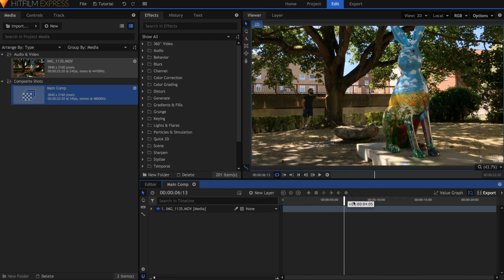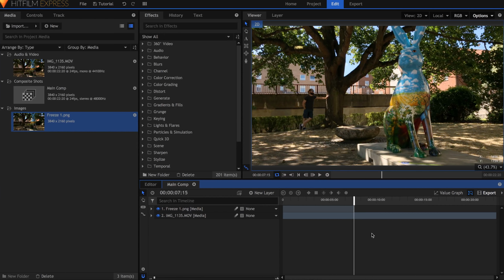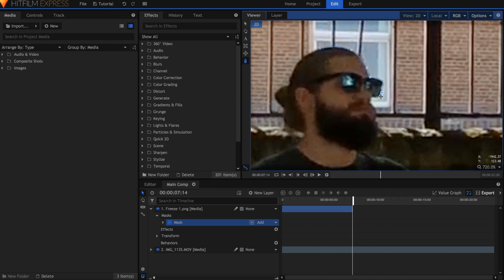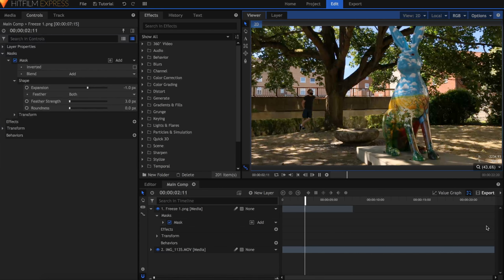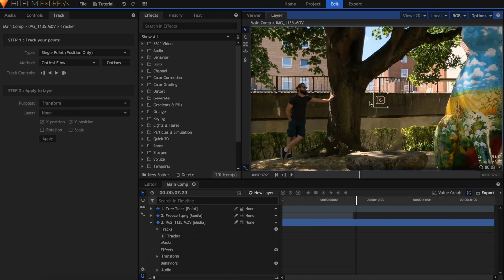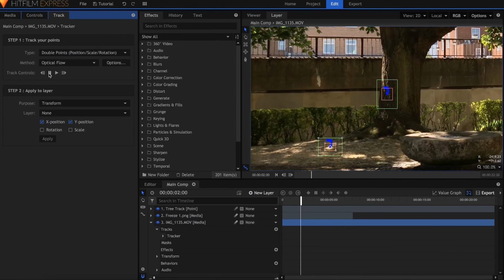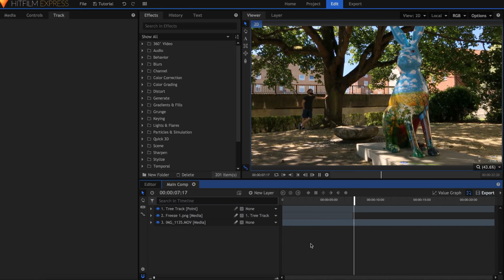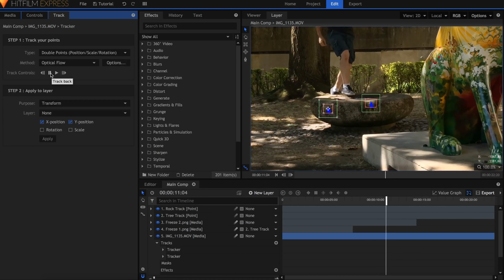How to create a freeze frame effect | HitFilm Express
Create amazing freeze frame effects easily inside HitFilm Express and HitFilm Pro. Javert is back to show you how to create this awesome effect. The techniques used in this effect can be adapted and changed to suit your film and the scene you need to create, from Parkour videos to awesome sci-fi shorts.